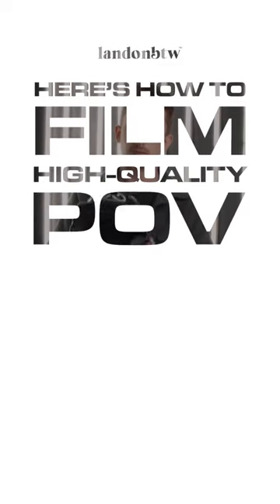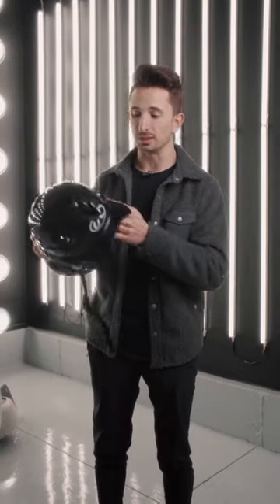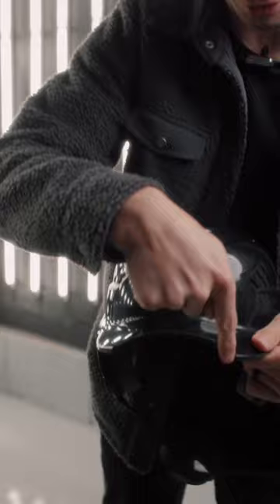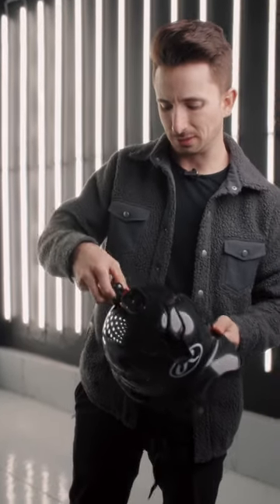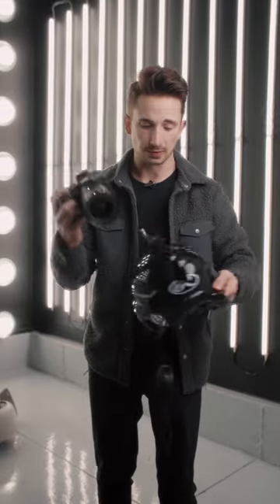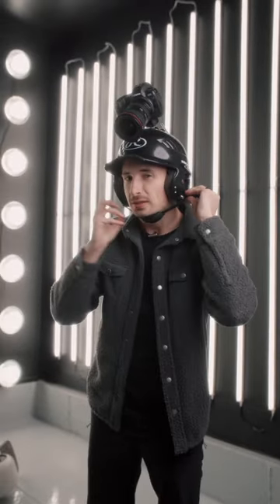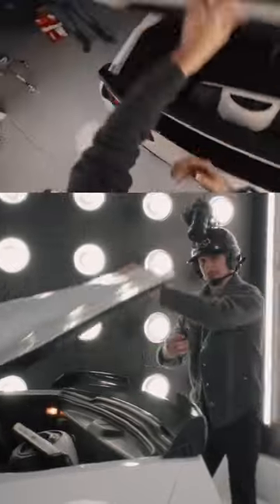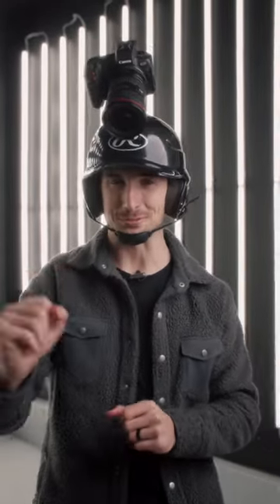FILM HIGH-QUALITY POV